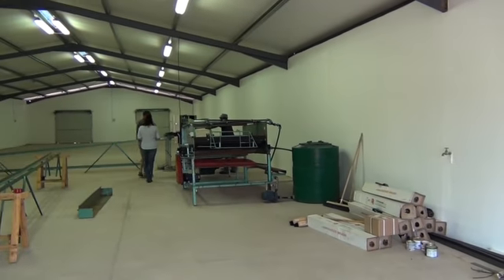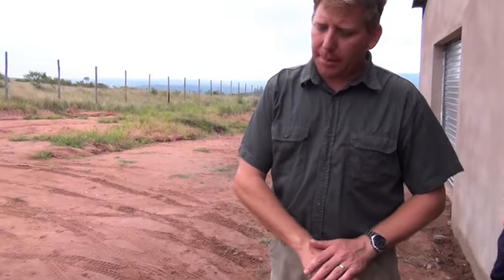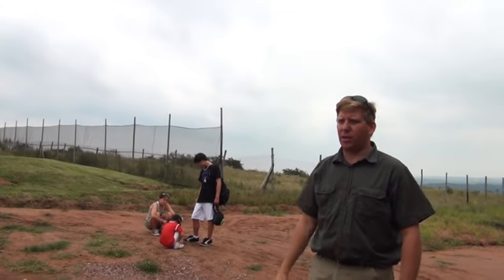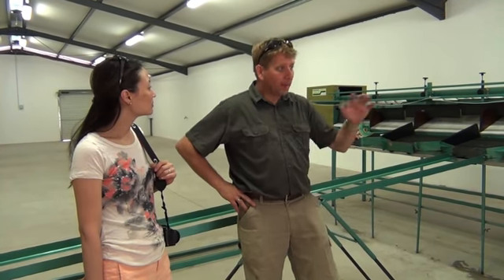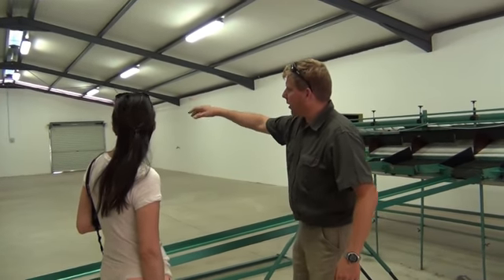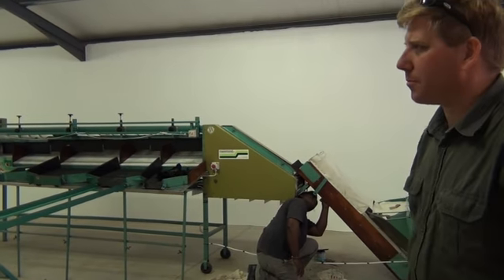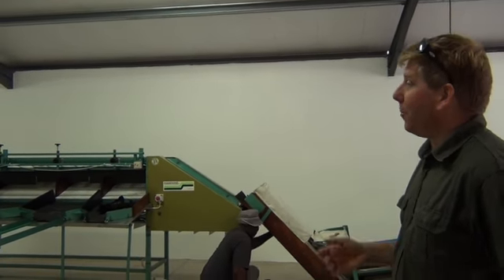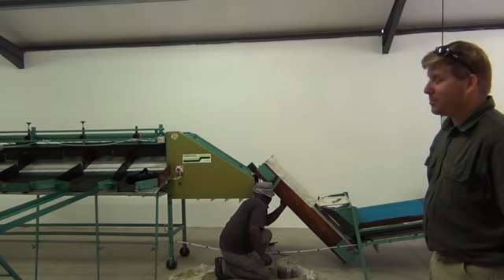Hydroponics tomato packaging